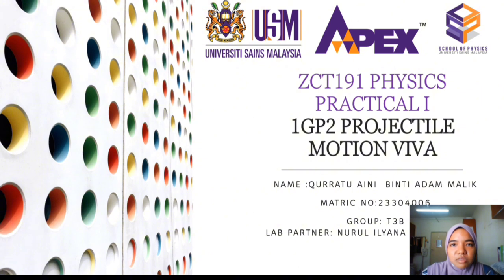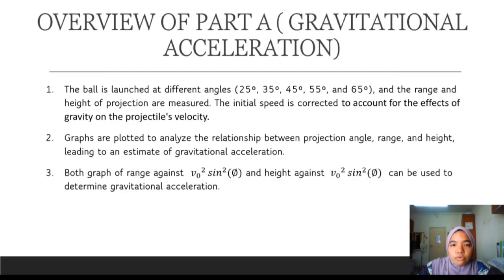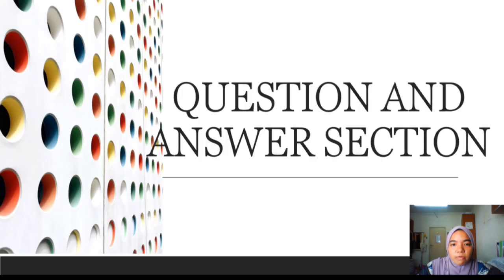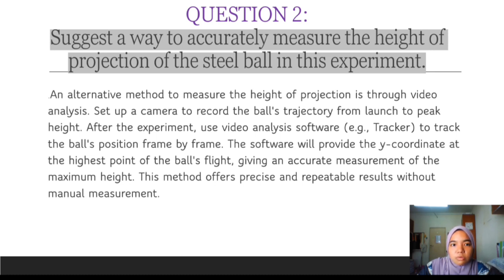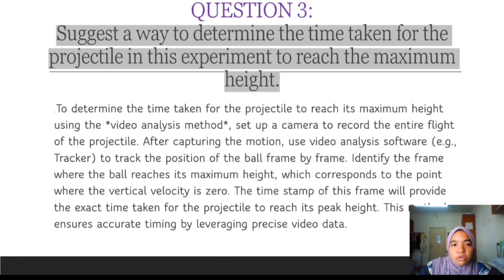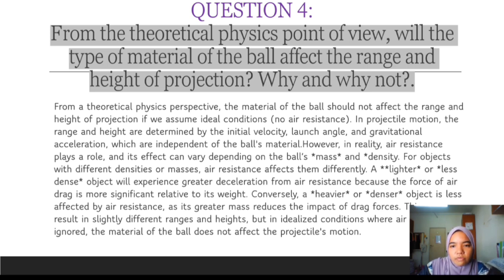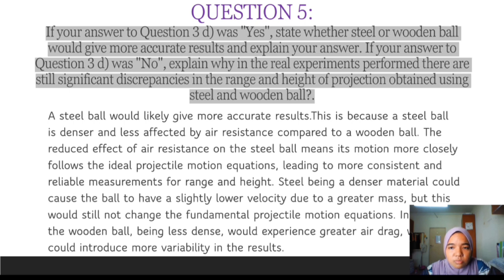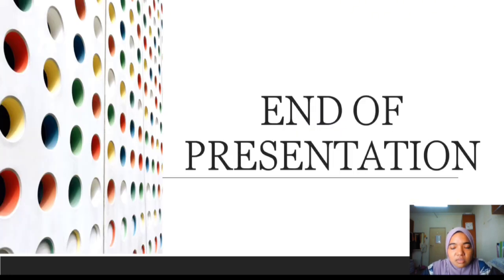VIVA VOCE FOR 1GP2 - QURRATU AINI BINTI ADAM MALIK ( GROUP T3B)